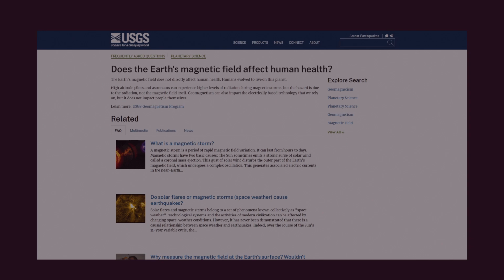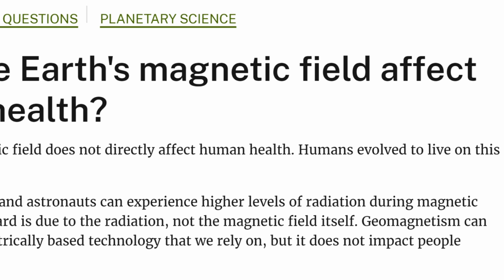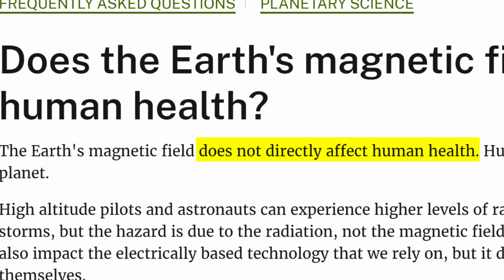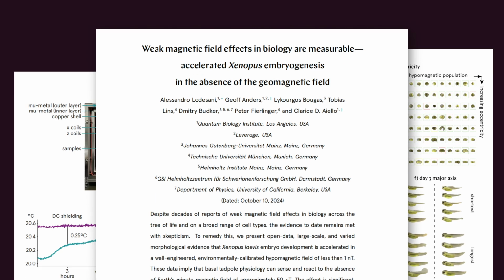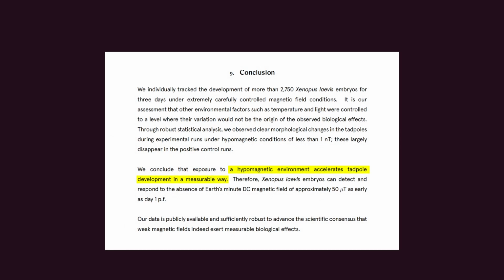We Need Quantum Instruments to Study Biology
Our Co-Founder Clarice D. Aiello goes over the importance of developing new instrument to study the interaction of magnetic fields and biology. True quantum instruments working at the single photon and nanosecond level, coupled with traditional biological microscopes will be the key for advancing the field of quantum biology.

By joining the Quantum Biology DAO, you’re helping shape the future of scientific discovery through decentralized funding and collaboration. Let’s bring quantum biology from the lab to the world, together!